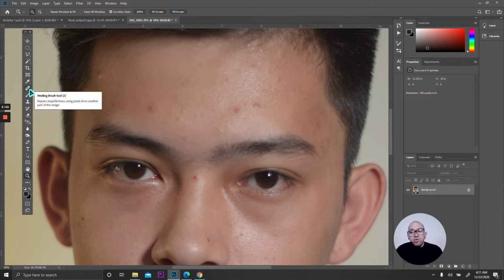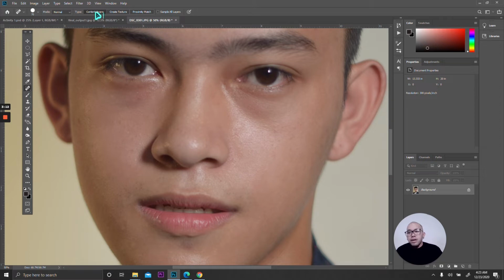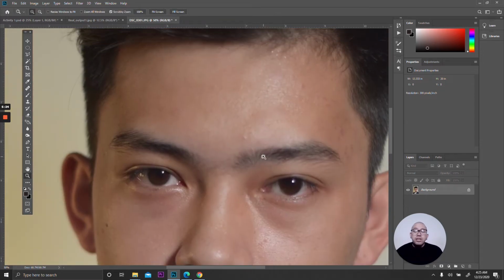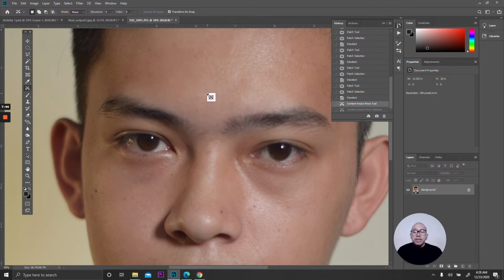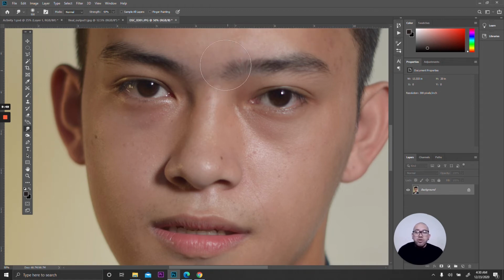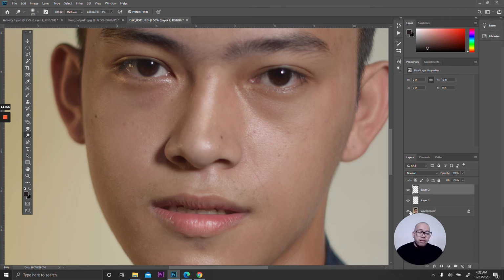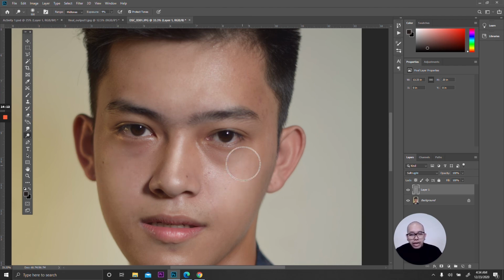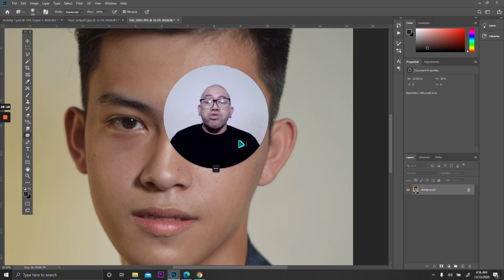Photoshop Basic Tools Part 3